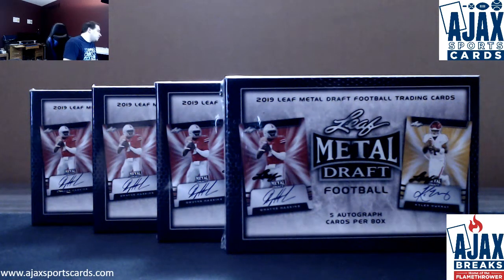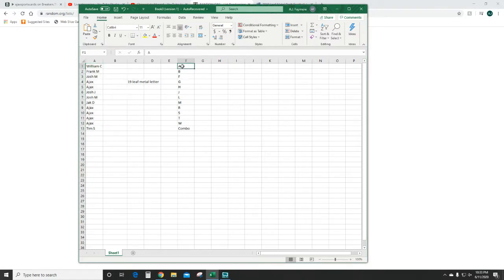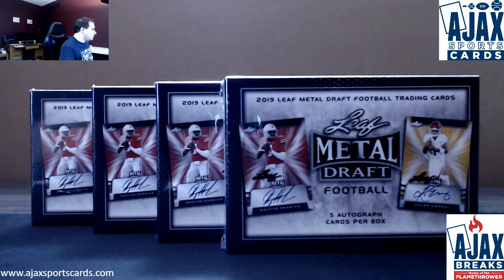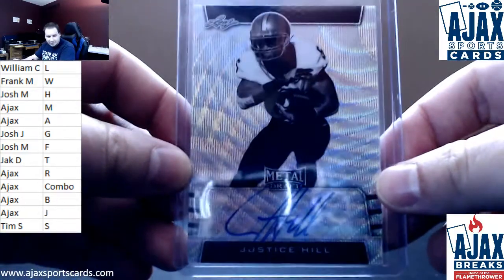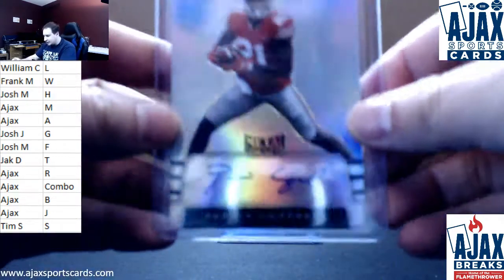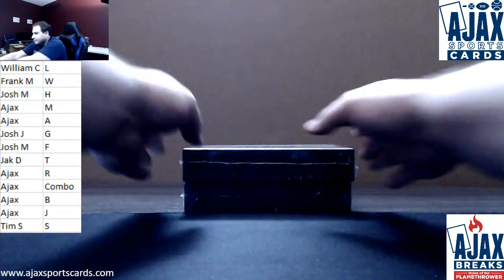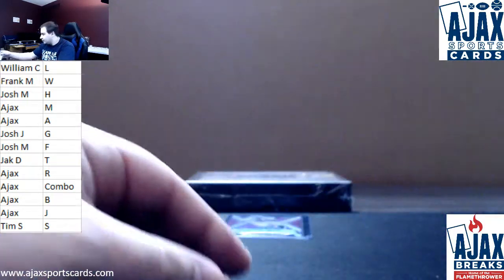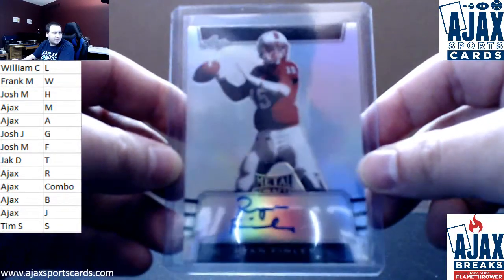2019 Leaf Metal Draft Football 4-Box Random Letter Group Break #1